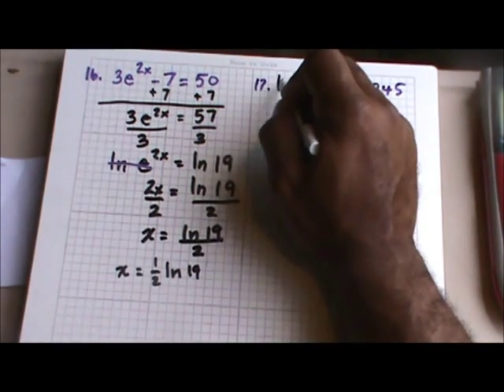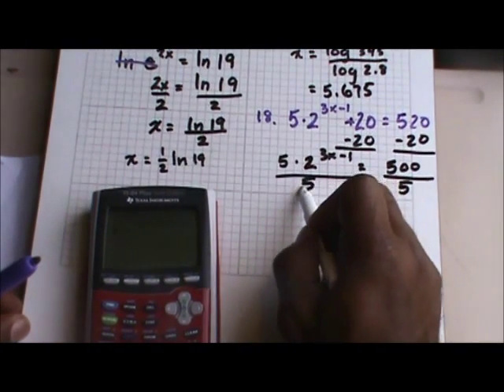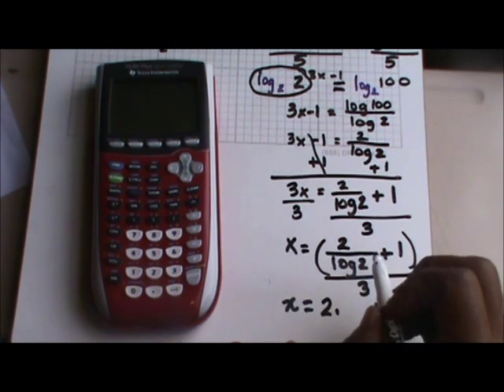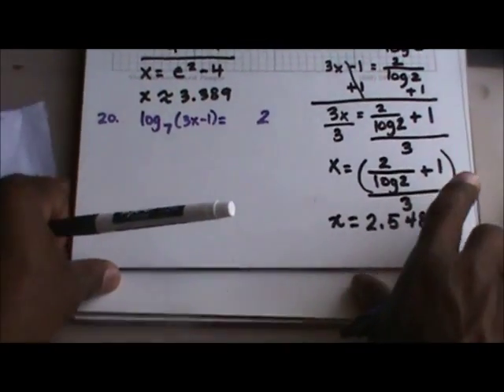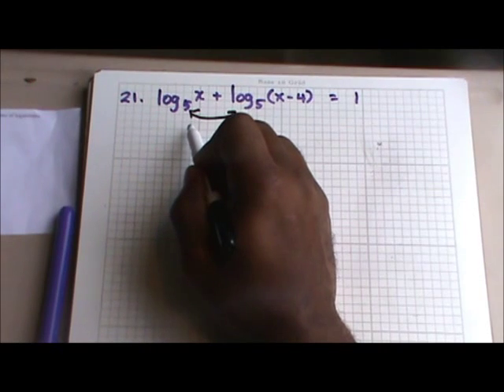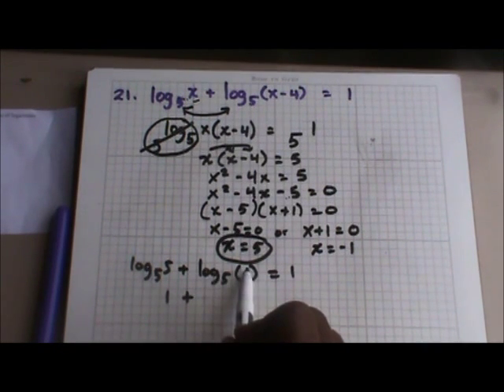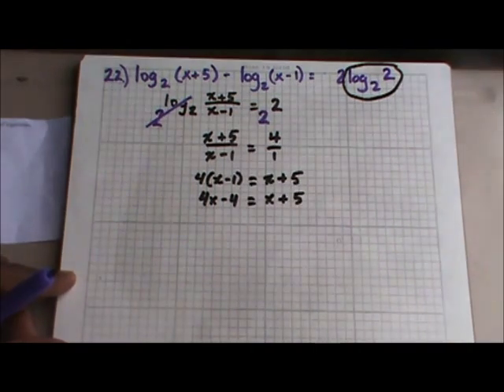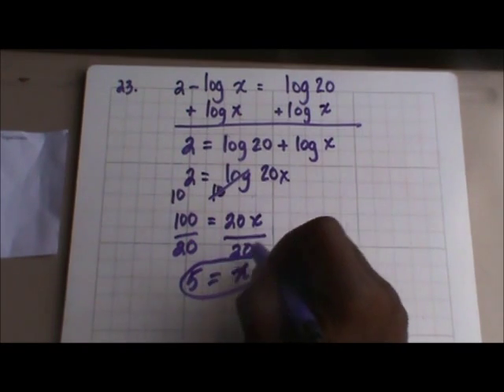Precalc Semester Exam Review stamp 5: #16-23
MCPS Precalc Semester Exam Review stamp 5: #16-23